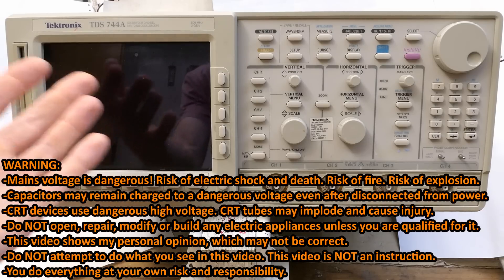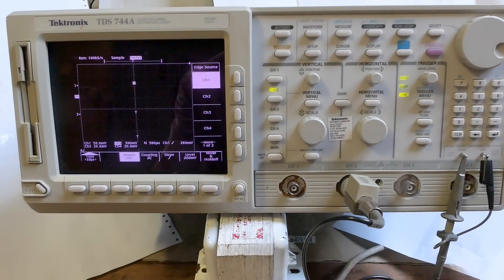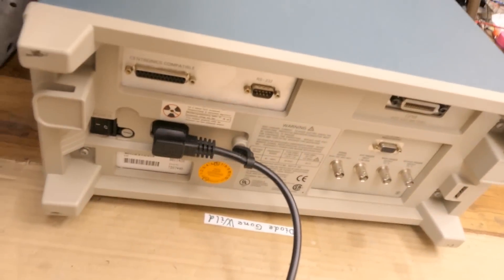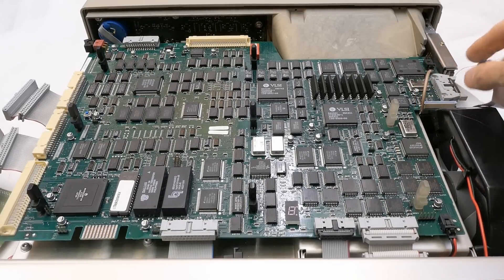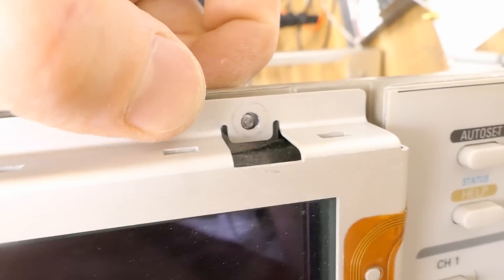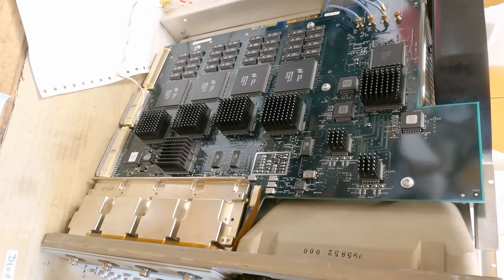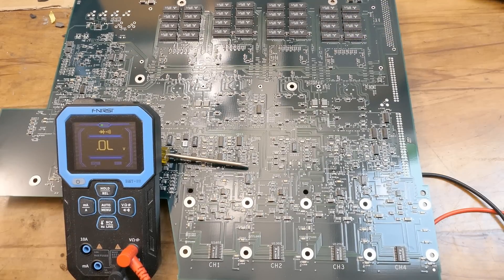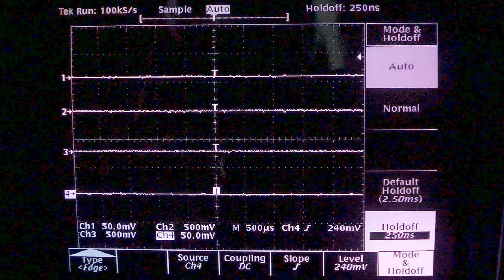Tektronix TDS 744A teardown and repair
What's inside a 1990s Tektronix TDS744A digital 4-channel 500 MHz oscilloscope, fixing it. One channel has a huge DC offset. The monitor has some problems - the colors are not working, it shows weird dissolving circles. It's a CRT-LCD hybrid - a monochrome CRT tube with a solid state sequential color filter (liquid crystal color shutter / LCCS / LCS / NuColor).